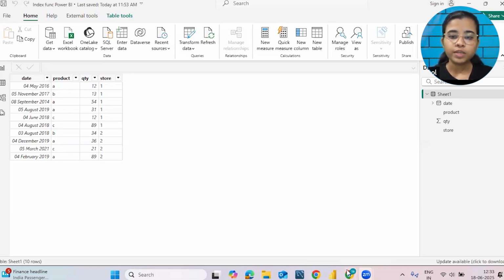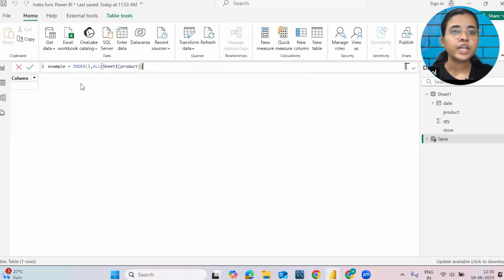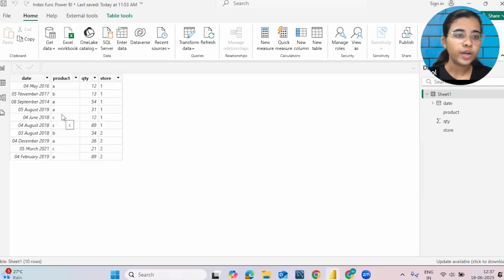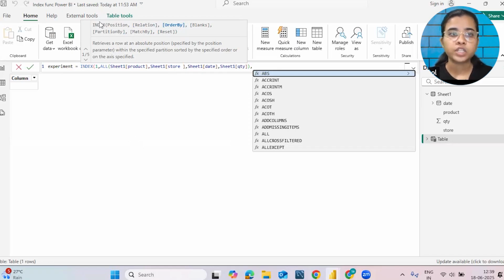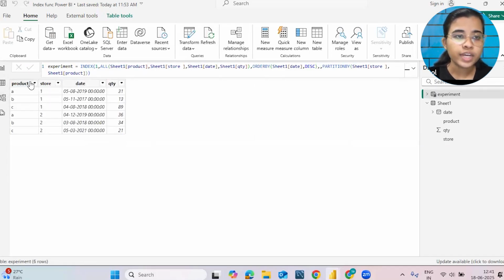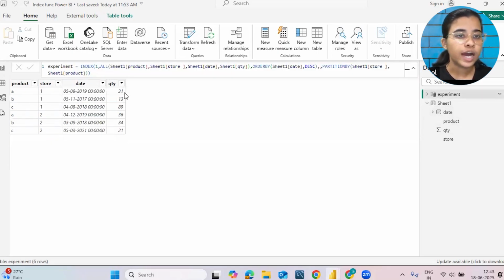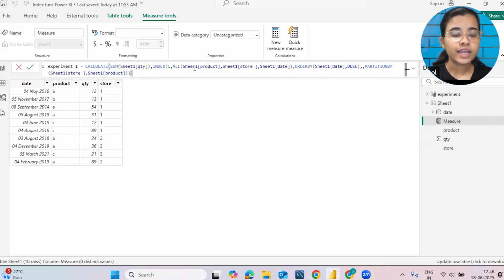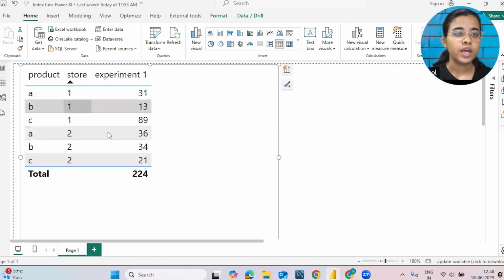Power BI Index Function Explained | Get Latest Quantity by Date | Part 2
Learn how to extract the quantity of products on the latest date across different store-product combinations using the INDEX function in Power BI. This technique is perfect for solving real-life business reporting scenarios where multiple entries exist for the same product in a store on different dates.

00:00 - Introduction
00:30 - Problem Statement Recap
01:06 - Understanding Data Structure
01:28 - Intro to INDEX Function in Power BI
03:01 - Using INDEX to Retrieve Product Names
04:00 - Changing INDEX Position Argument
05:02 - Solving Business Problem with INDEX
06:20 - Partitioning Data for Product & Store
07:30 - Writing Full INDEX Function with DAX
09:03 - Verifying Results in Table Format
10:20 - Using INDEX with Measures
12:00 - Comparing Table vs Measure Outputs
13:25 - Final Output Verification
14:30 - Conclusion and Key Takeaways